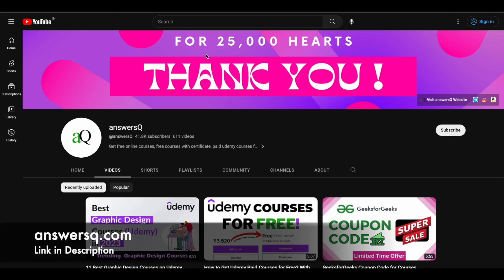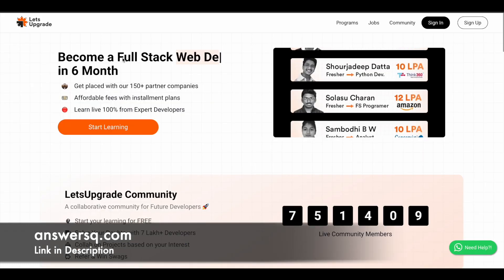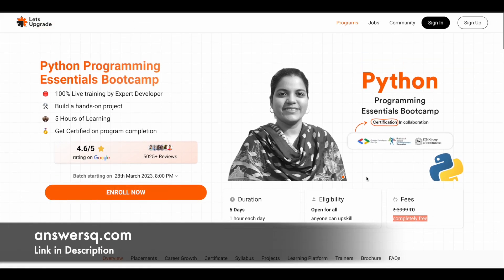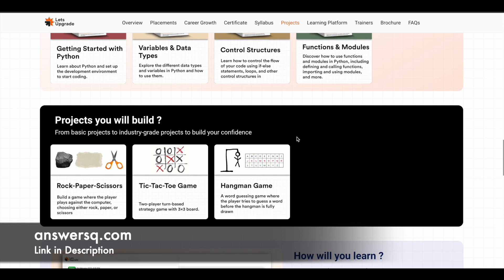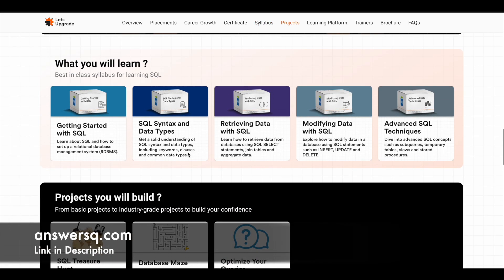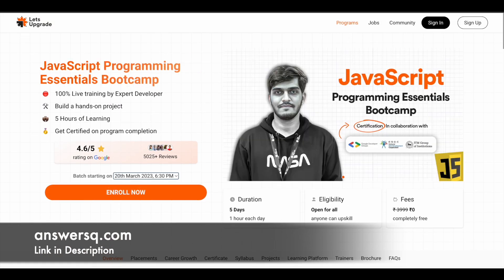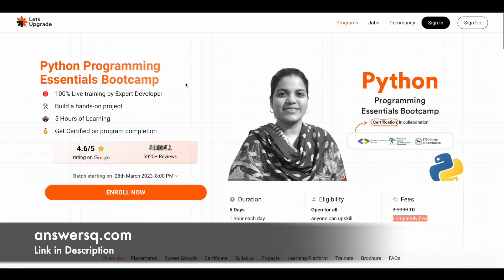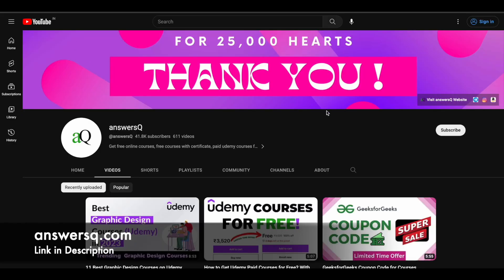6 Free Certification Courses | Python, JS, Java, SQL, C++, HTML & CSS | LetsUpgrade Free Courses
LetsUpgrade offers 6 free courses with certificate through a live instructor led online class. Learn SQL, python, C++, HTML, CSS, javascript, java programming and more for free. This includes free online courses 2023.